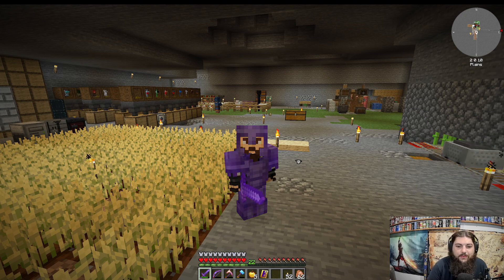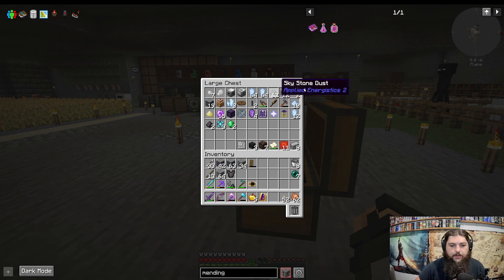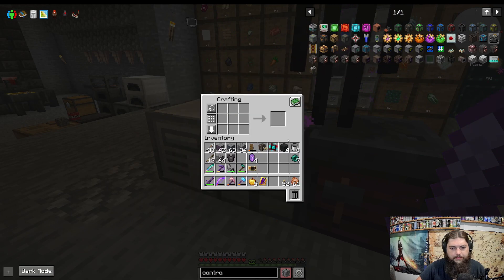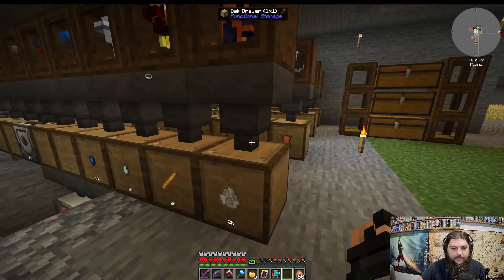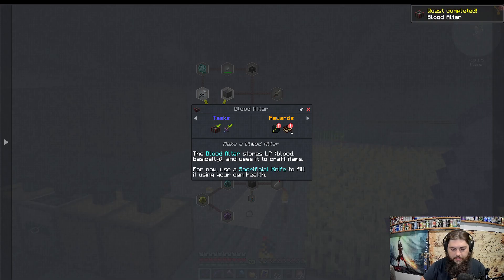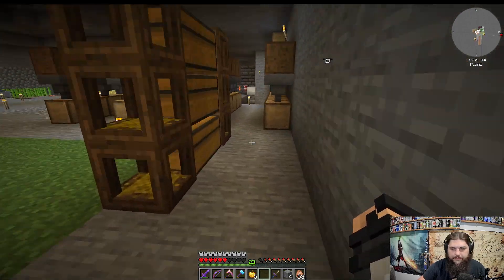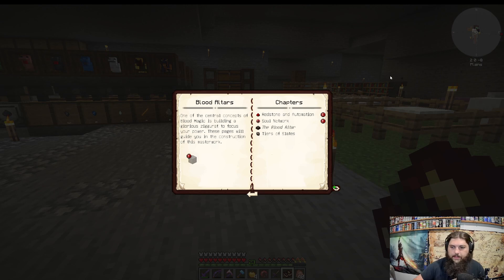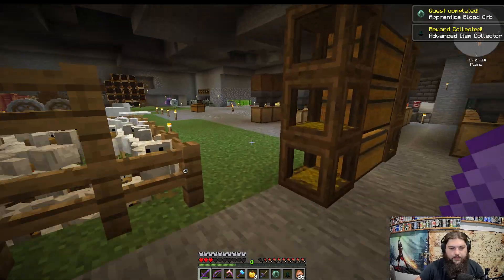Stoneblock 3 Minecraft Mod Pack Playthrough Ep. 16 - Blood Magic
Minecraft Stoneblock 3